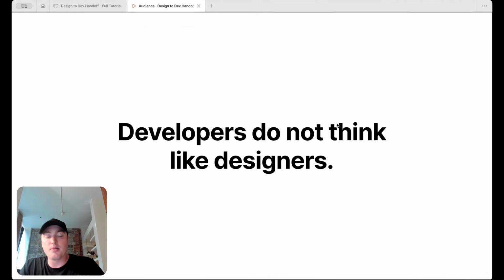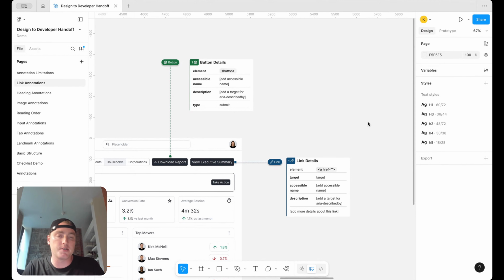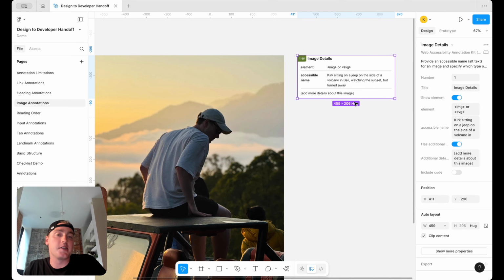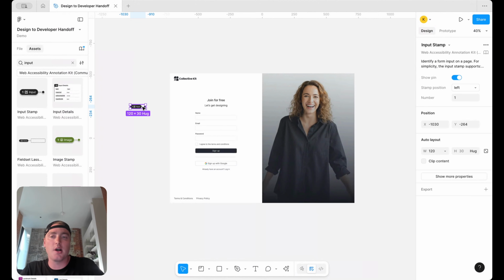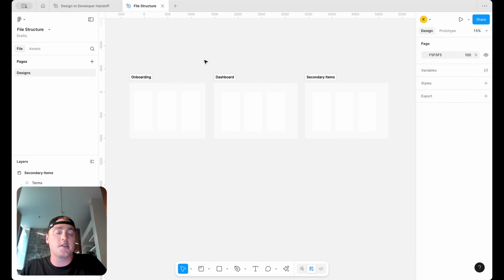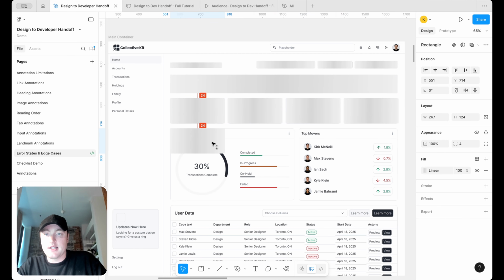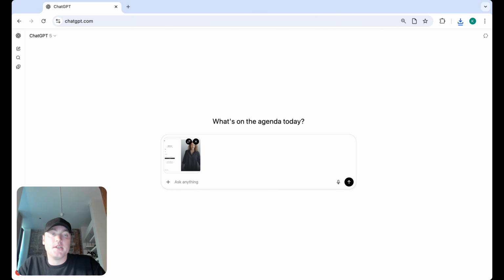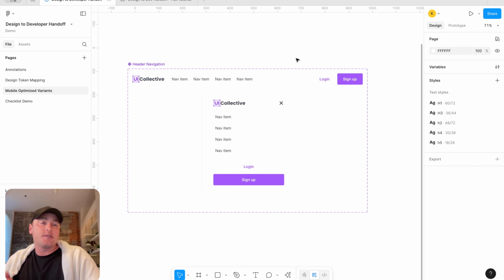Design to Developer Handoff in Figma - Full Tutorial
Ship a production-ready Figma to Developer handoff that engineers actually use. This full tutorial covers accessibility annotations, reading/focus order, landmarks, error & loading states, AI-generated edge cases, and a developer handoff checklist. Plus a plugin demo and mobile considerations. Perfect for design system teams or enterprise UX teams shipping React/Storybook or enterprise apps.

What you’ll learn:
➡️ File & component setup that scales for teams
➡️ Accessibility annotations: reading order, focus order, landmarks, headings, links, buttons
➡️ Error, loading, and auth states (and how to generate edge cases with AI)
➡️ Handoff checklist, plugin demo, and mobile patterns

Chapters:
0:00 Introduction
0:31 Academy Introduction
0:51 The Basics
2:53 Developer Collaboration Intro
4:02 Accessibility Intro
5:21 Figma Annotation Review
7:48 Web Accessibility Annotation Kit
9:08 How Developers Look at Components
11:26 Button Annotation
14:20 Link Annotation
16:14 Button + Link Detail Annotation
22:59 Heading Annotation Intro
27:09 Heading Annotation Best Practice
28:39 Heading Annotation Details
30:28 Image Annotation
32:13 SVG Use-Case
33:39 Reading Order Annotation
36:21 Reading Order Annotation Demo
37:56 Assigning Reading Order Annotation
40:06 Focus Order Intro & Demo
43:03 Assigning Focus Order Annotations
46:38 Input Annotation Basics
49:31 Input Annotation Advanced Details
51:12 Landmark Annotation Intro
52:25 How Framer Handles Landmark Annotations
54:03 Applying Landmark Annotations
57:40 Figma File Structure Introduction
1:04:42 Figma File Best Practices
1:07:48 Error/Edge States Introduction
1:11:02 Using Chat GPT to Generate Edge Cases
1:13:28 Including Error States in Your Figma File
1:15:14 Designing Loading States
1:18:53 Loading State Edge Cases
1:19:59 System Level Errors
1:27:27 Authentication Errors
1:32:19 Generating Field Level Edge Cases using AI
1:37:47 Developer Handoff Checklist
1:40:01 Figma Plugin for Dev Handoff Demo
1:41:19 The Importance of Demoing Prototypes to Developers
1:42:41 Screenstudio Introduction
1:43:13 Screenstudio Demo
1:43:54 The Importance of Mobile Designs
1:46:02 Mobile Figma Components
1:48:35 Outro